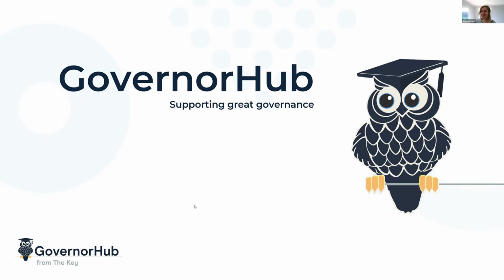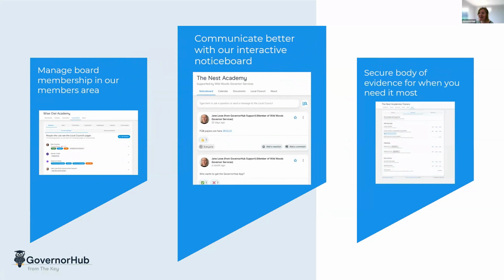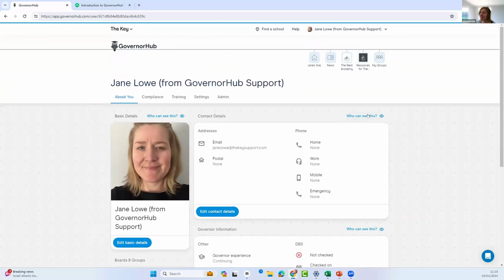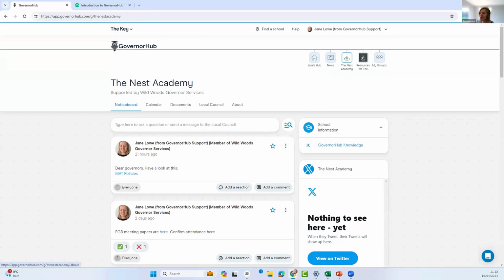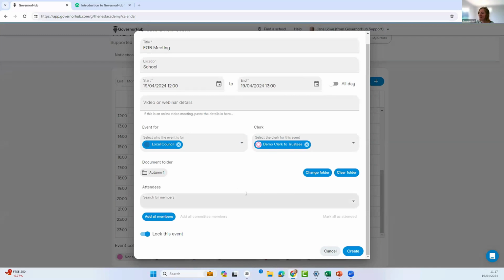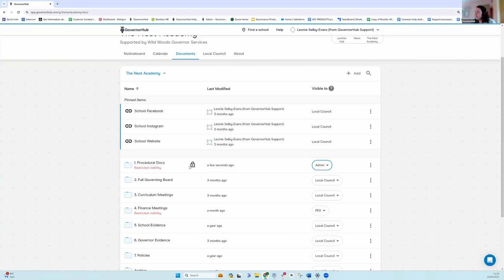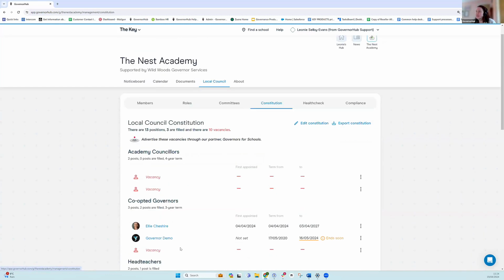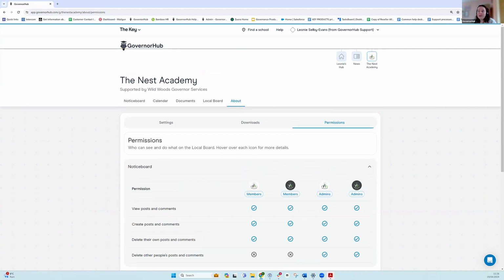Introduction to GovernorHub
New to GovernorHub? This quick 30 minute demo introduces you to what it's all about and how it can support you in delivering great governance across your board.